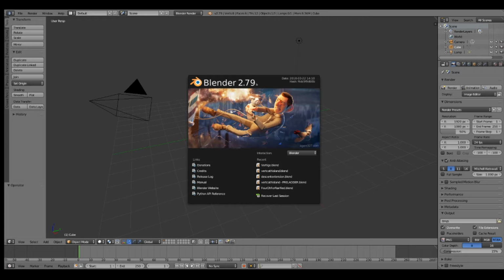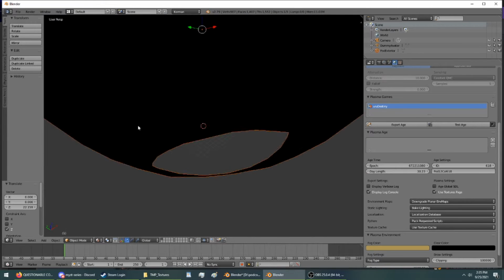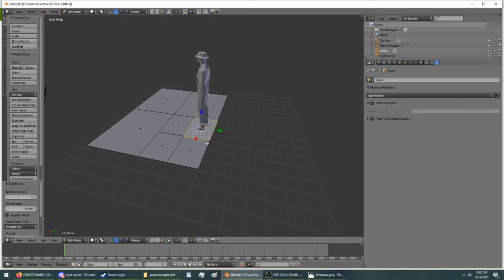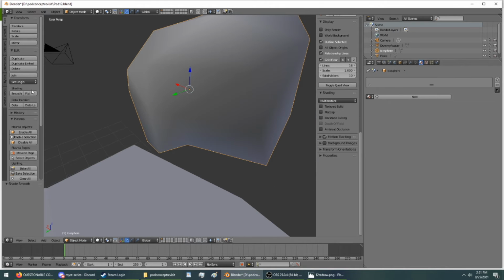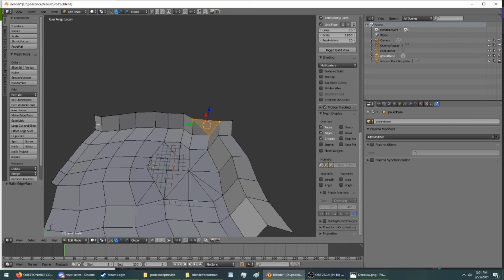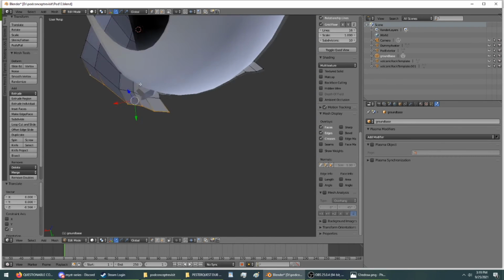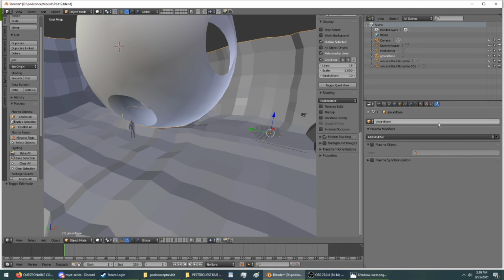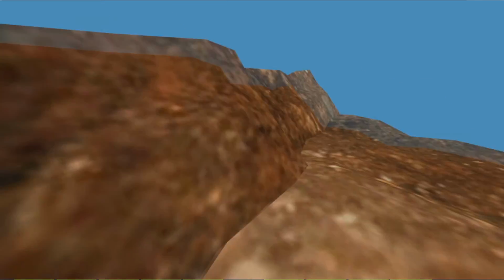BLENDER FOR KORMAN FOR BEGINNERS - Episode 1: Roughing In Terrain.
In which Calum Traveler gives a rambling narration while modeling a New Age for Myst Online Uru Live, and also explains techniques of how it works.